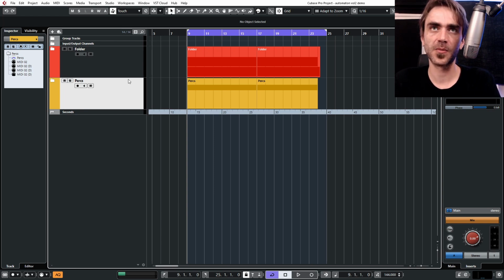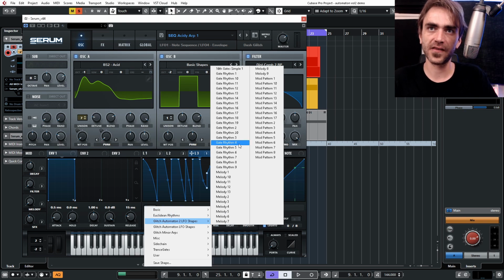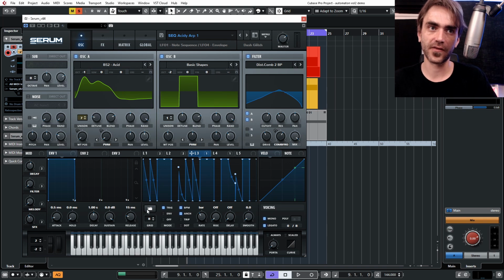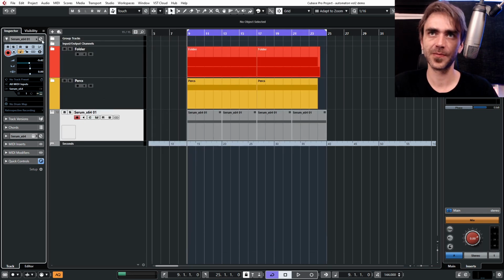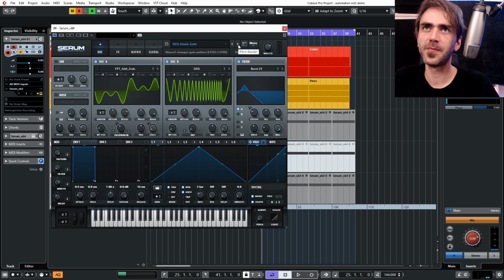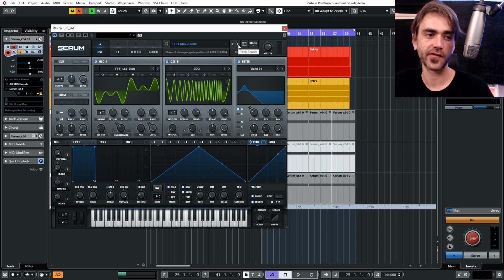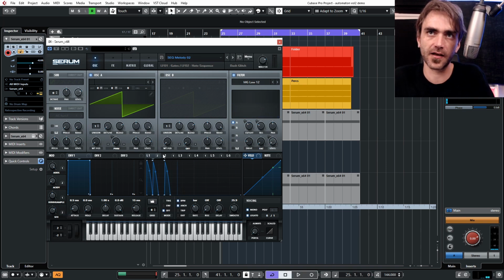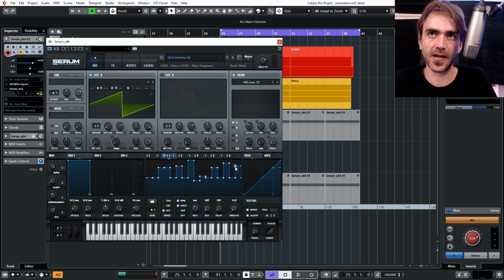Automaton Vol.2 - Psy-trance Sequences for Serum! Walkthrough of Presets and Custom Shapes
Automaton - Psy-trance Sequences for Serum - Vol. 2

Over 50 High-Quality Serum Sequences, specifically crafted for use in Psy-Trance

All Macro Assigned!

**Please Note**
For use with latest version of xFer Serum

 Thanks to Johnny Fehr for the awesome cover art!